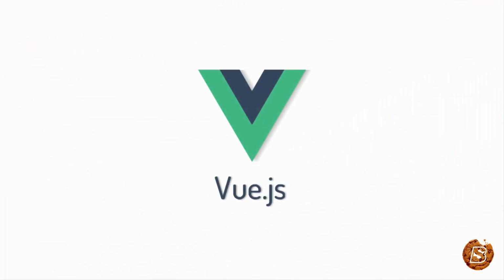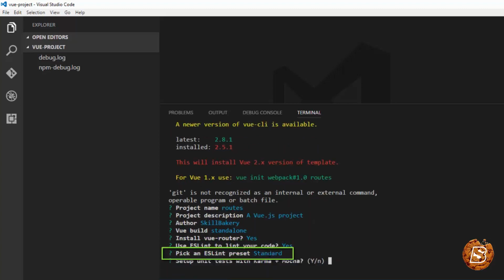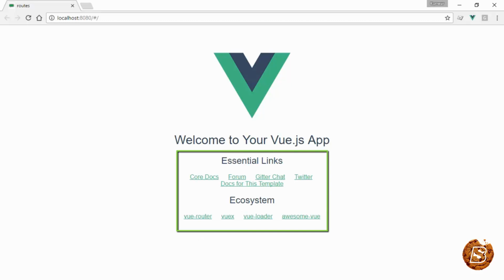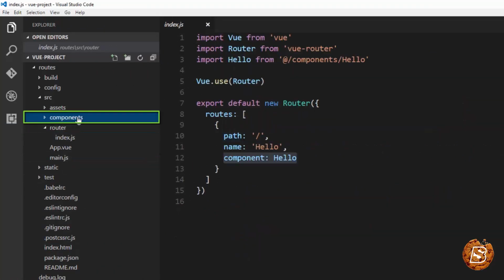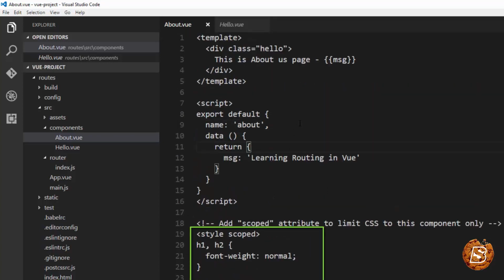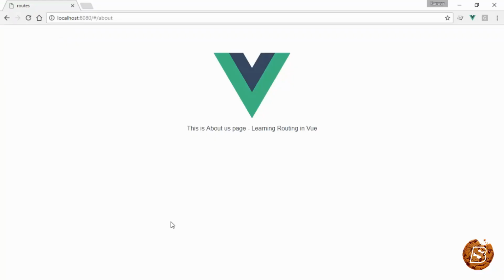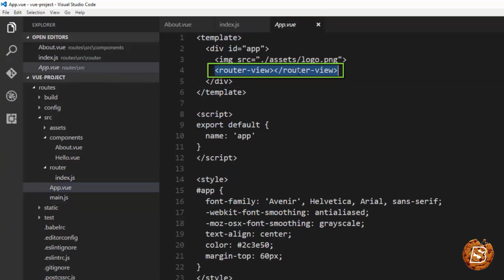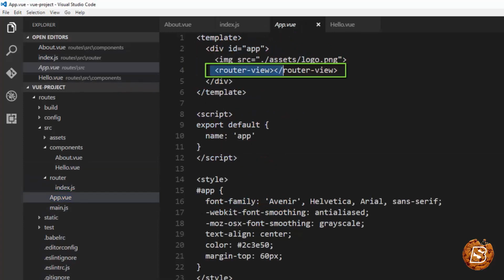Vue.js 101 : Demystifying Vue.js Routing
Chapter 61
Demystifying Vue.js Routing